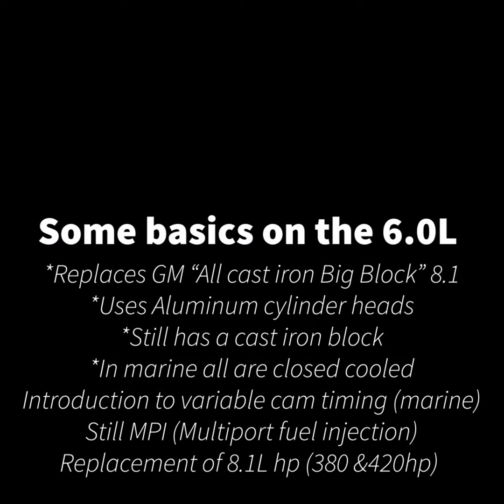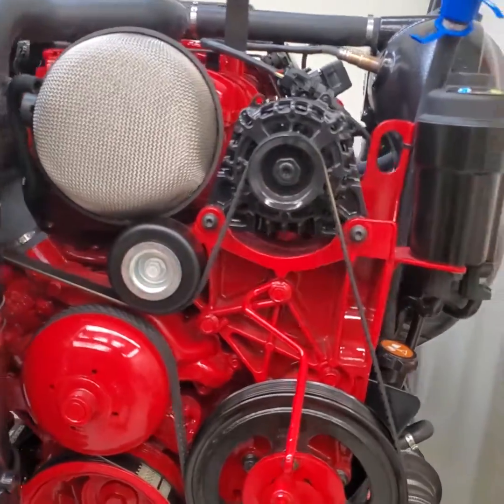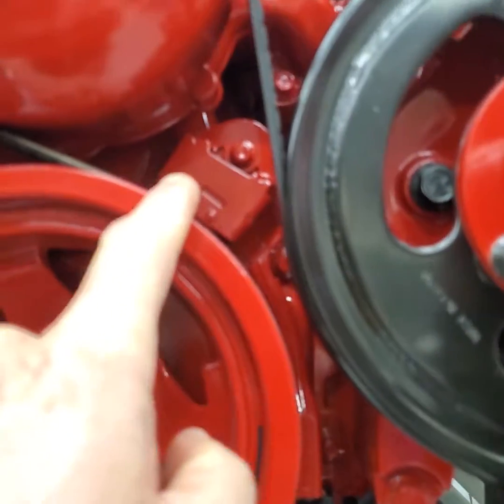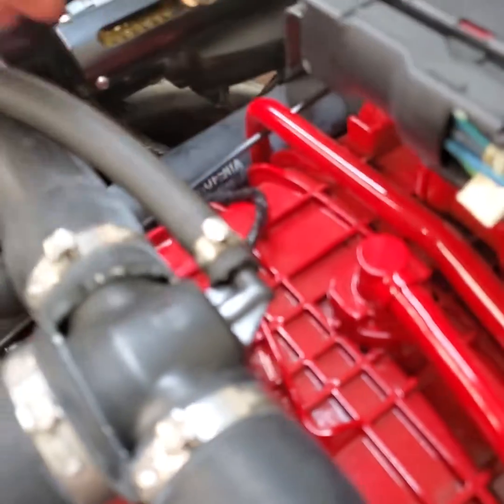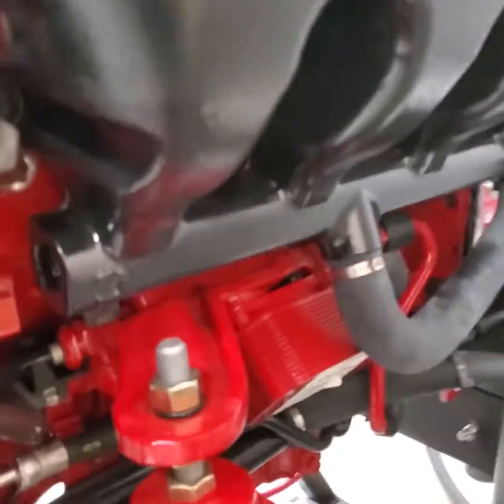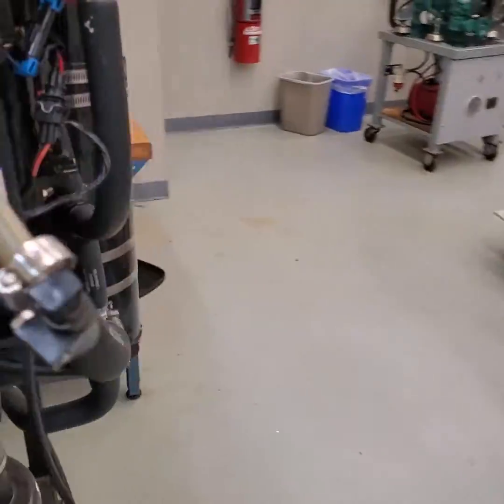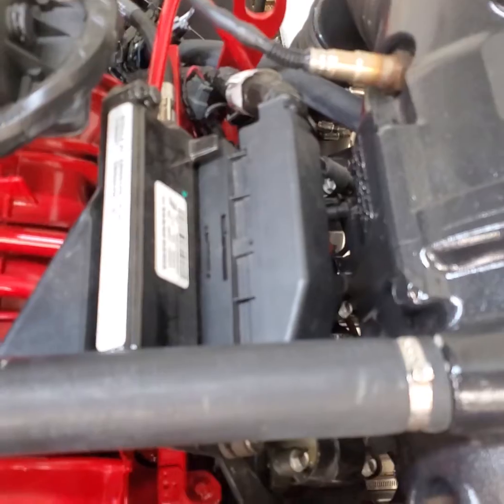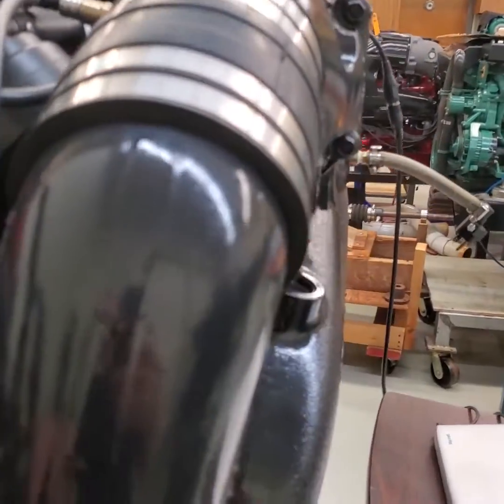Introduction to GM 6 0L engine changes vs 8 1L for Volvo Penta versions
This short video is a quick overview of the location of sensors and some of the differences from the old GM 8.1L verses this newer 6.0L engine. The 6.0 is in a class by itself for marine. It is a cast iron block with aluminum cylinder heads. It was replaced by the all aluminum 6.2L GEN V engine